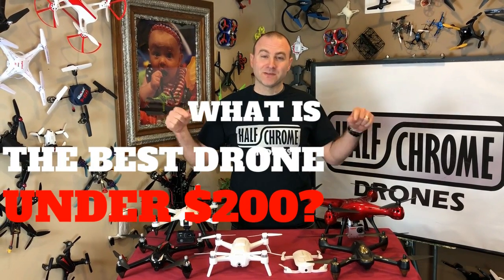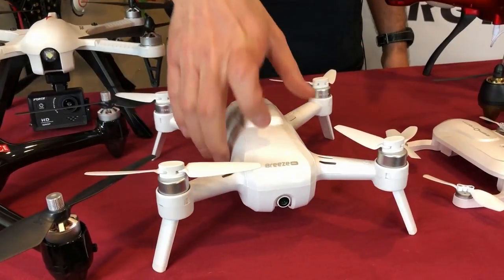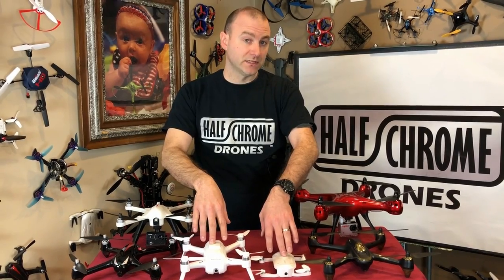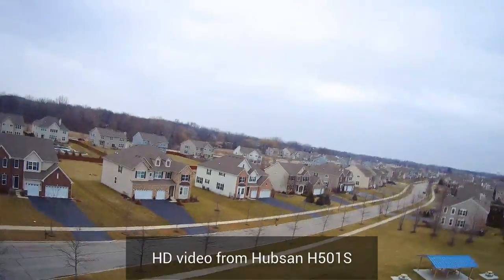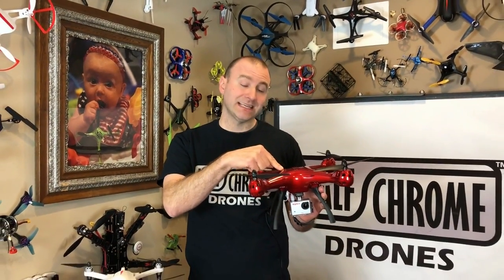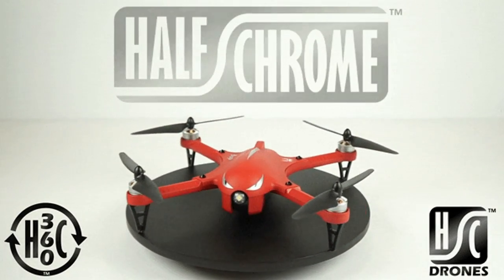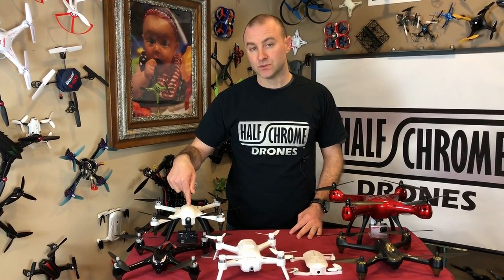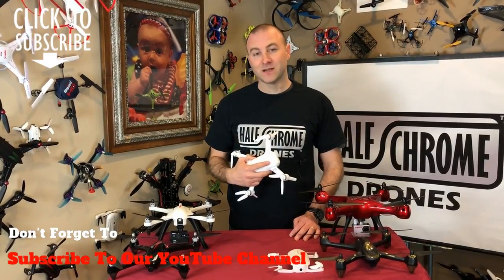Half Chrome: What is the Best Drone Under $200? We Have Some Answers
We'll take a look at six excellent options under $200. There are the small, but very capable and advanced GPS drones like the Yuneec Breeze and Zerotech Dobby. We also have two larger and longer range GPS drones in the Hubsan H501S and MJX Bugs 2W. Then for the DIY people out there we recommend taking a look at the MJX Bugs 3 or Syma X8 and adding your own action camera.